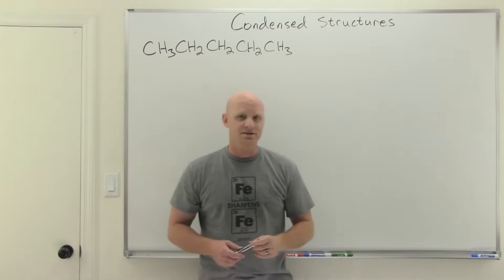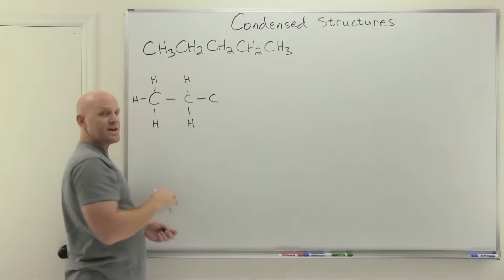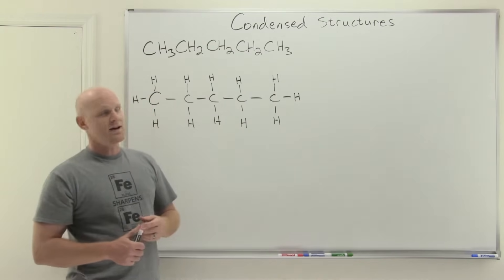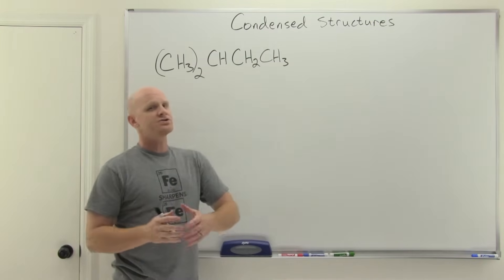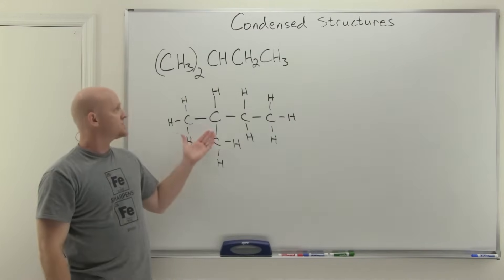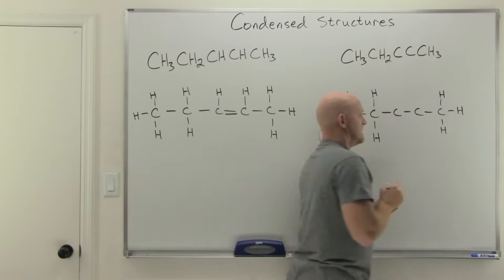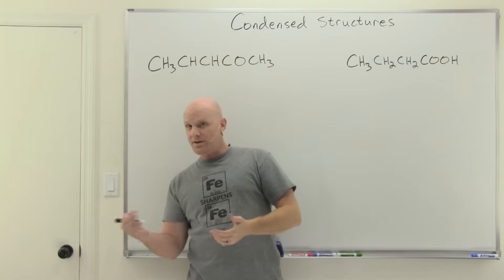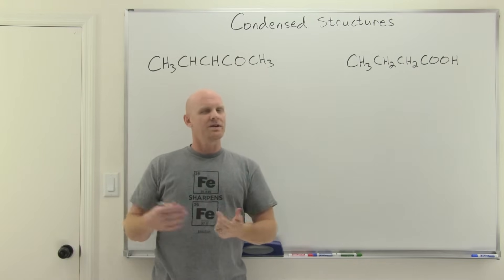2.1 Condensed Structures | Organic Chemistry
Chad introduces condensed structures, one of the common ways of representing organic molecules.  He explains the three different ways in which parentheses are used in condensed formulas and how to convert them to Lewis structures.  He concludes the lesson by working several examples of compounds containing pi bonds (having double or triple bonds) and or oxygen atoms.

Happy Studying!

00:00 Lesson Introduction
00:42 Introduction to How to Draw Condensed Structures
02:14 The Uses of Parentheses in Condensed Structures
06:38 Pi Bonds in Condensed Structures [Structures with Double and Triple Bonds]
08:42 Examples of Condensed Structures for Oxygen-Containing Compounds